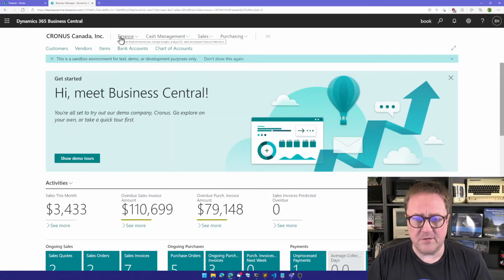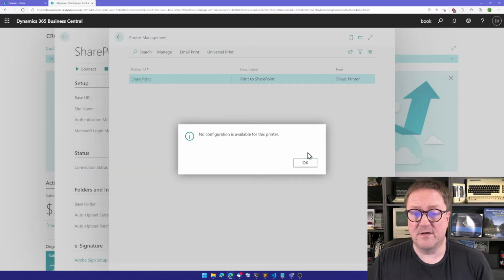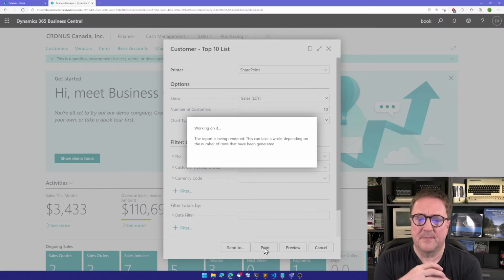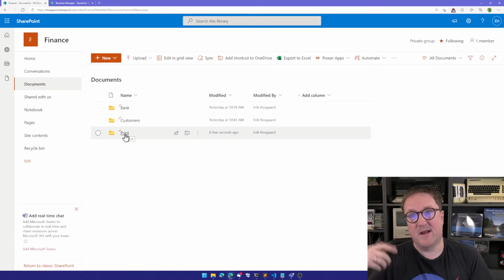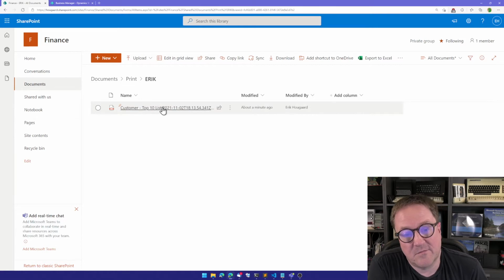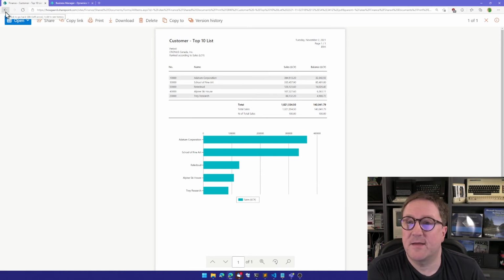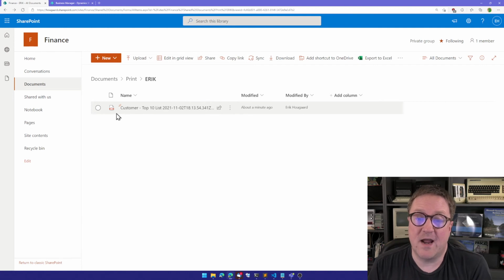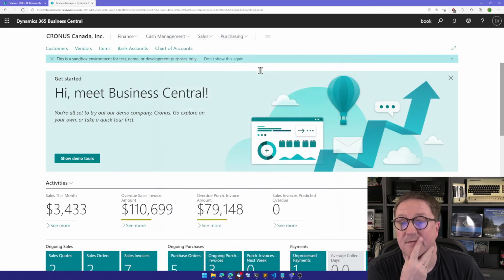Printing Directly to SharePoint with the SharePoint Connector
Consider this an added bonus to the powerful capabilities of the SharePoint Connector. You can now make SharePoint a cloud printing destination with ease through the SharePoint Connector.

Also, each user that prints documents to SharePoint using the SharePoint Connector will get a unique print folder.  Watch the insightful video to see how this works and its use cases for your organization.

Learn more about the SharePoint Connector app in Dynamics 365 Business Central